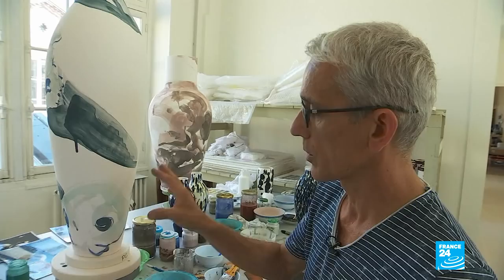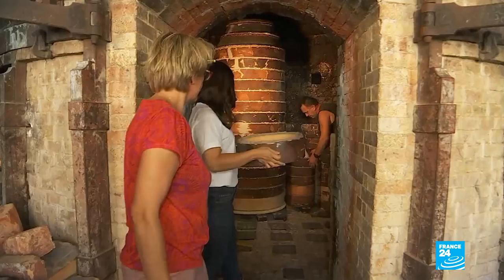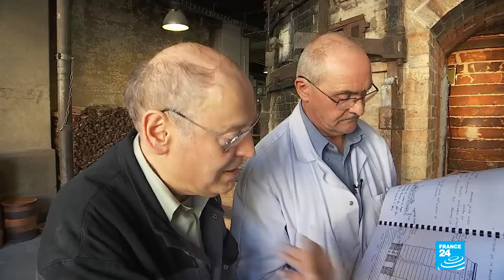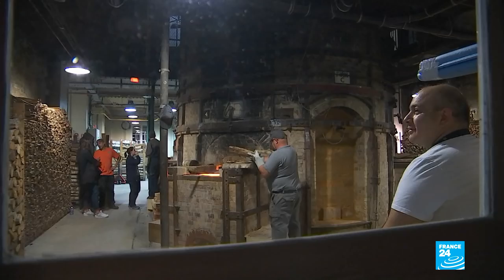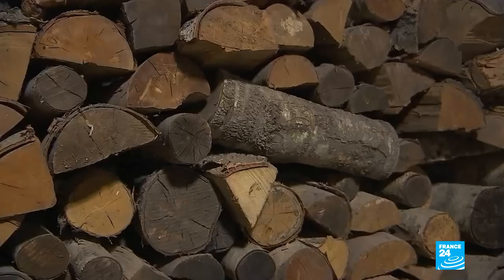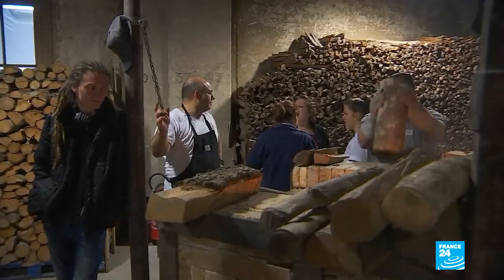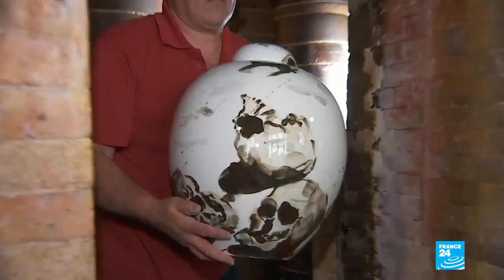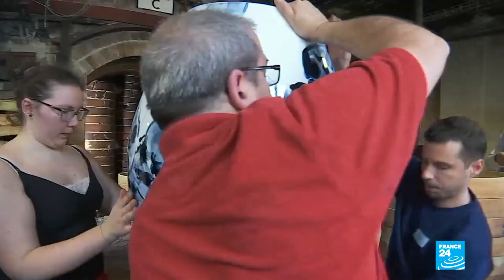Furnaces and finesse: France's Sèvres ceramics factory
France's Sèvres factory, just outside Paris, has been a mecca for ceramics for nearly three centuries. Every ten years, it's the scene of a very special event: the lighting of the great kiln. For the most recent edition, 40 unique pieces of pottery were created, then put in the furnace for 33 hours for a spectacular final result. FRANCE 24 takes you to discover the factory and its highly skilled team of workers.